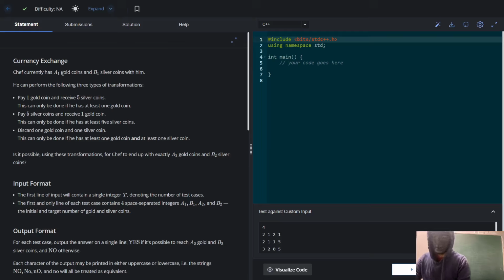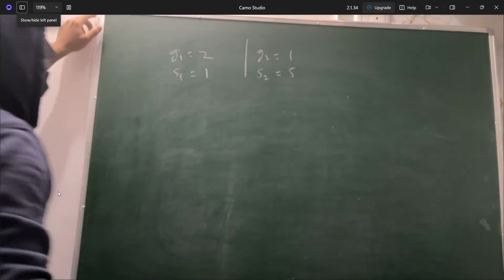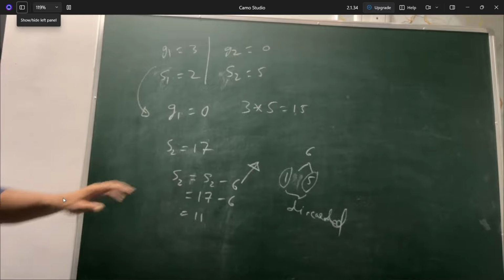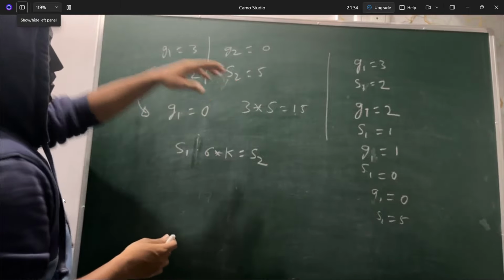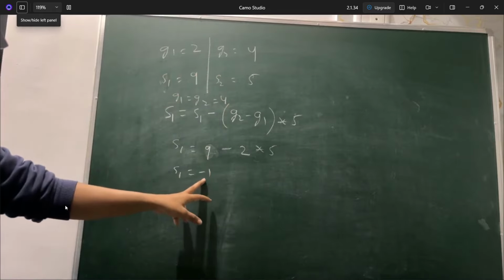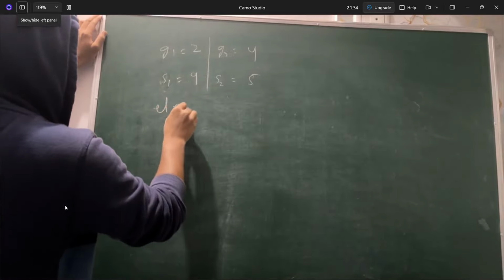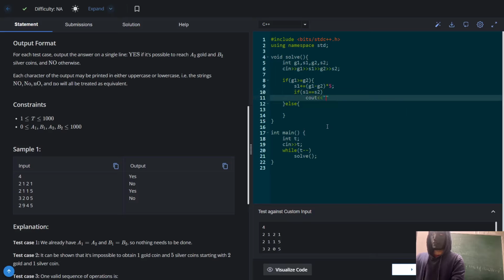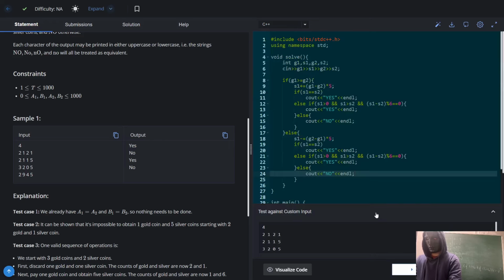Currency Exchange | Starters 198